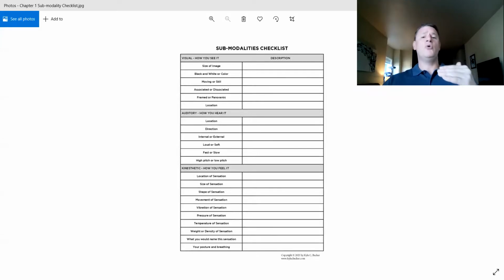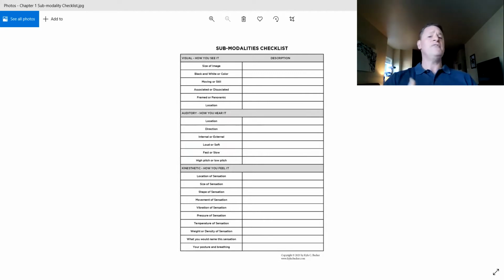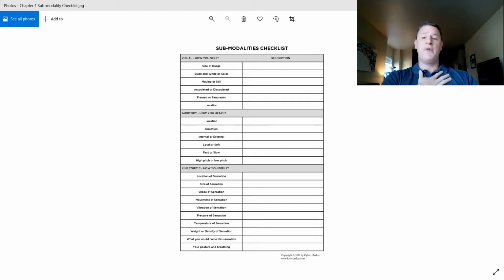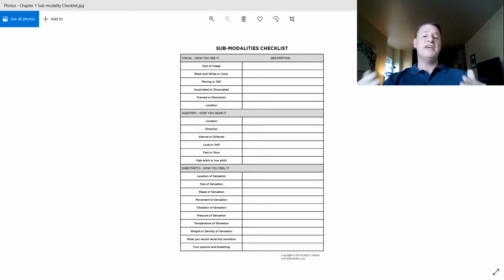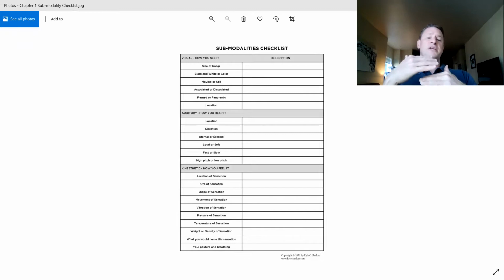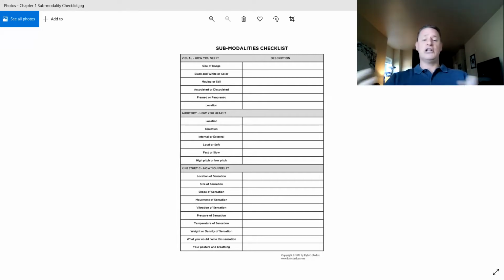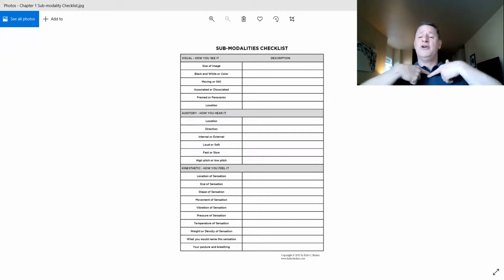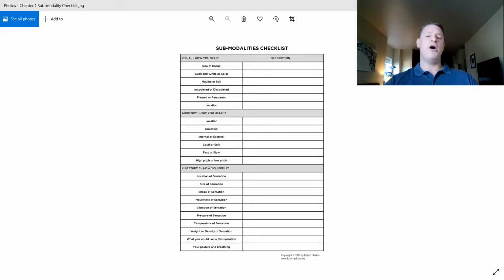Chapter 1 Submodality Checklist Tutorial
A brief tutorial on how to describe the different submodalities